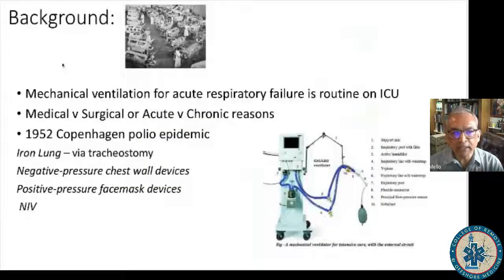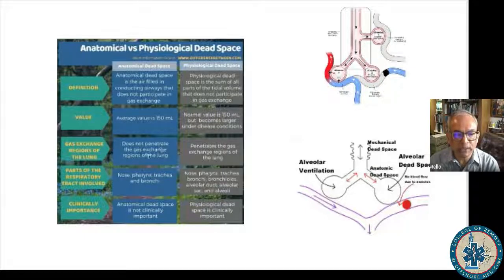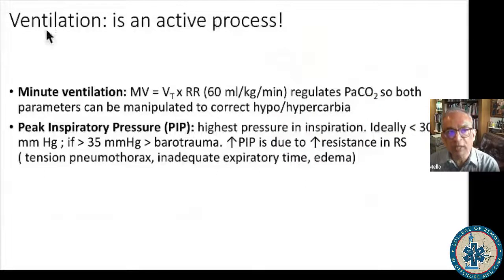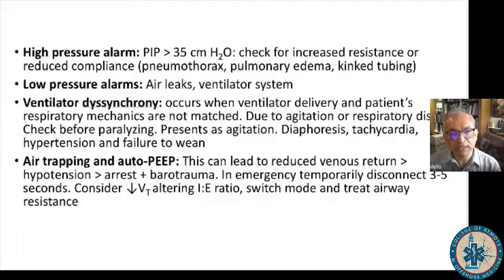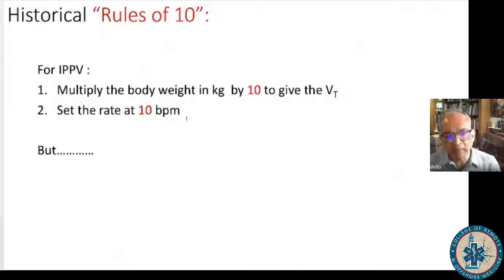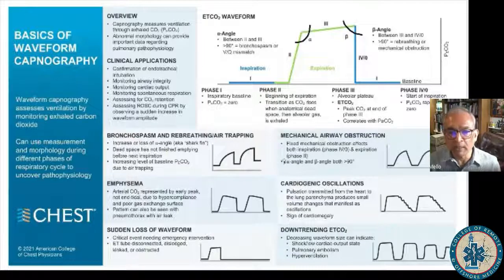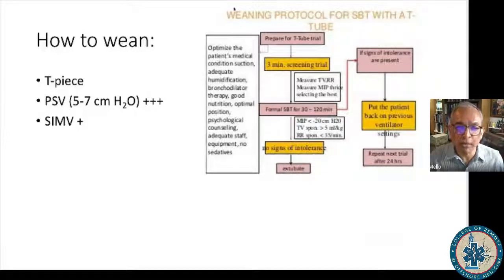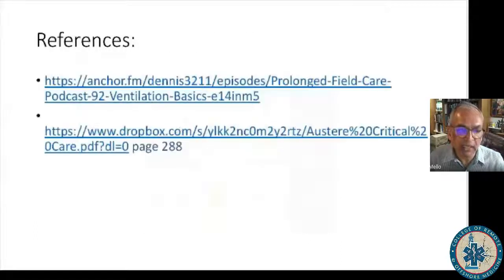COROM Ventilation Management